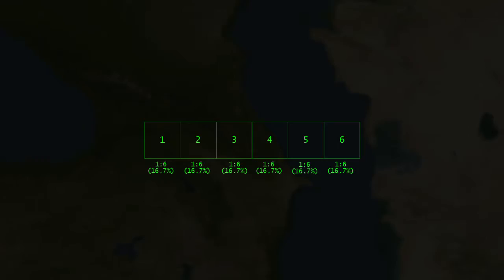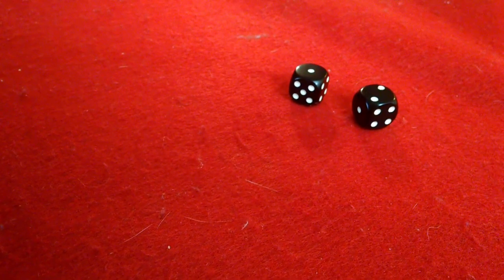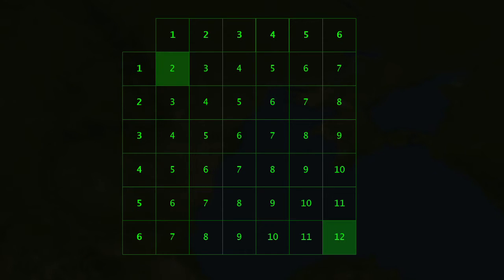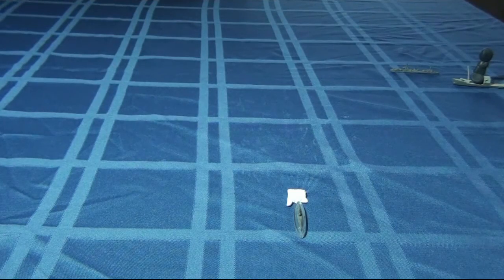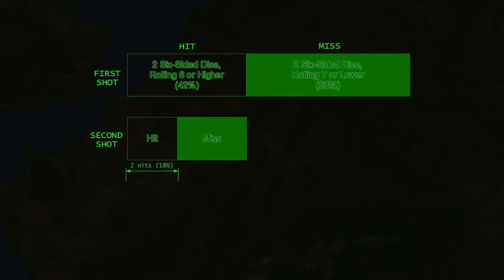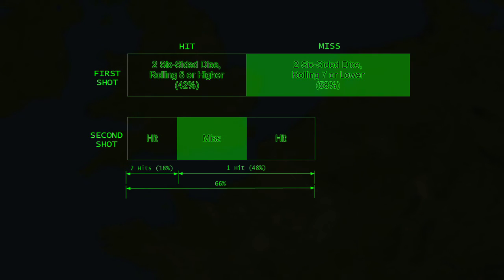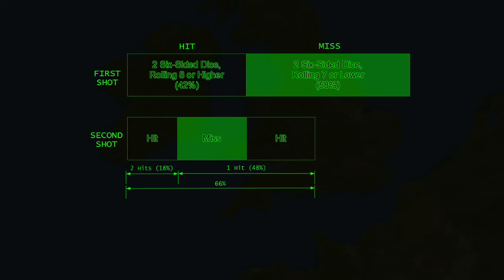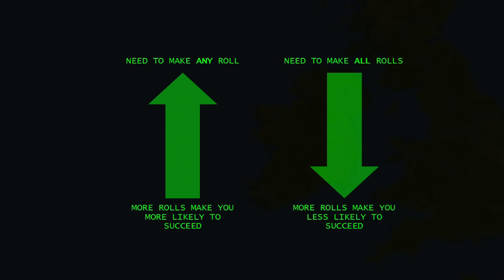A Primer On Dice Probability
I factored out a bunch of yammering from Episode 3 of the Hunters into its own video.   The lighter, thinner Episode 3 will be coming later this month.